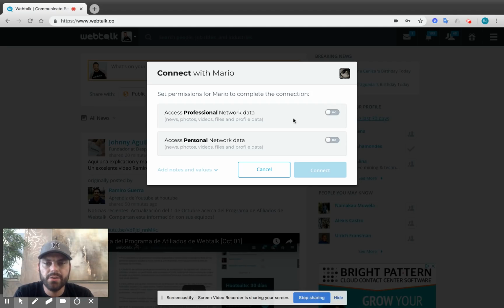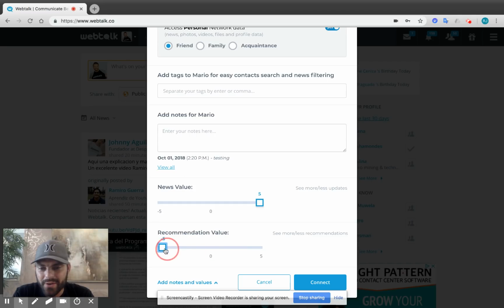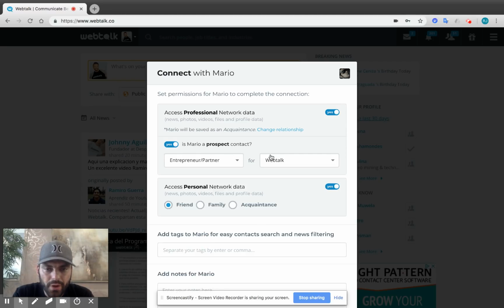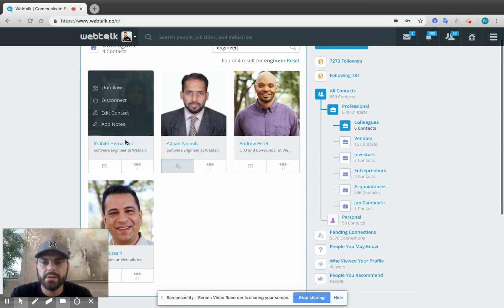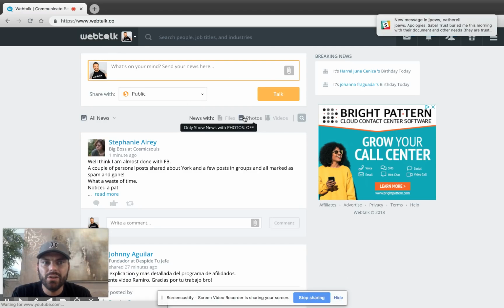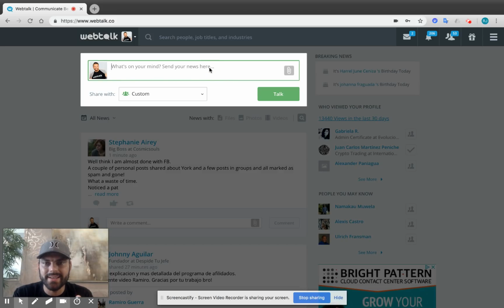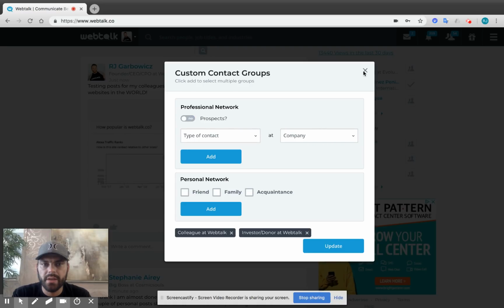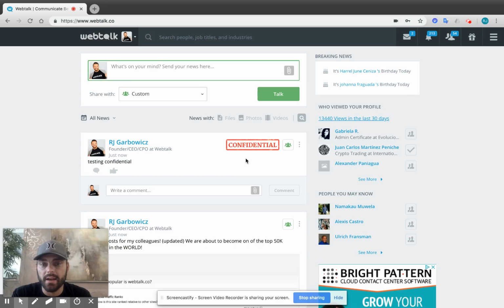Webtalk CEO Demos Patent Pending SocialCRM & Newsfeed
Demo of the Patent Pending SocialCRM & Newsfeed